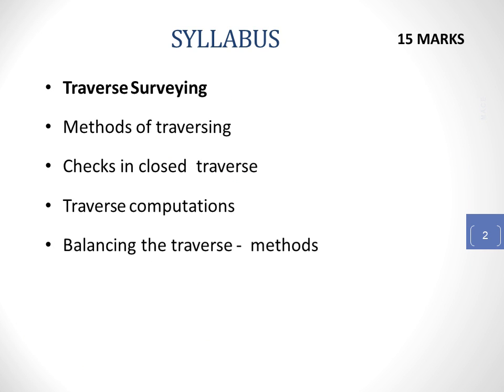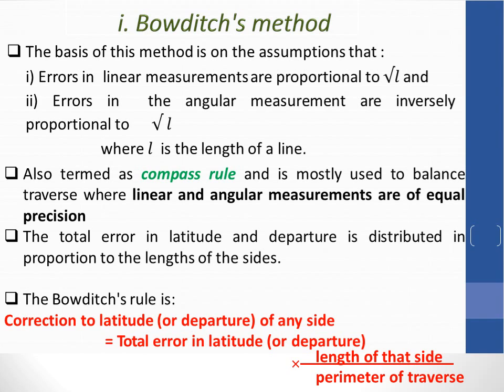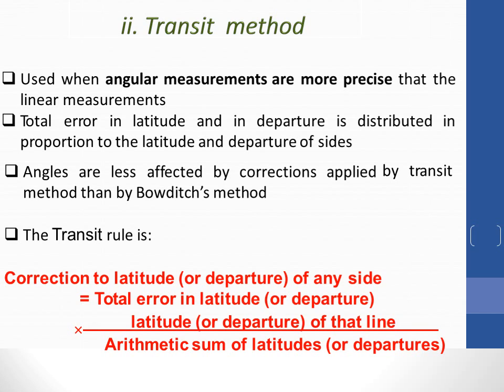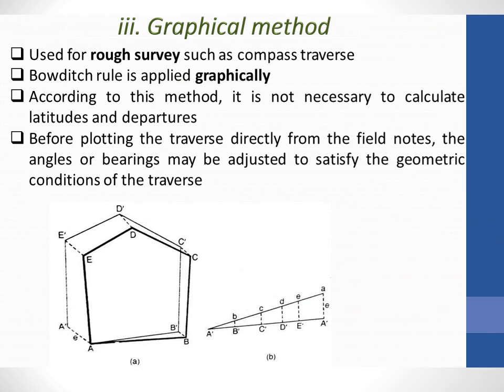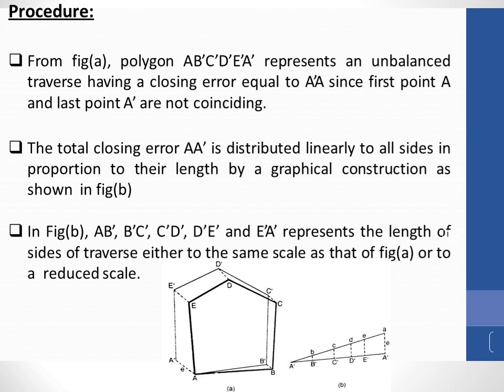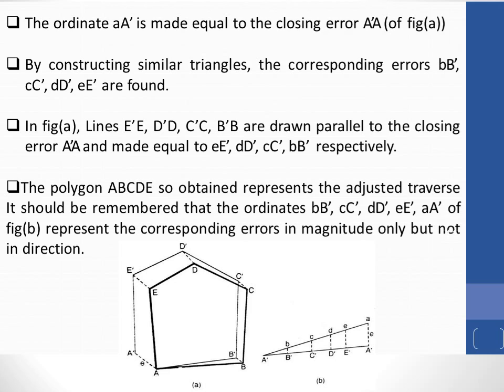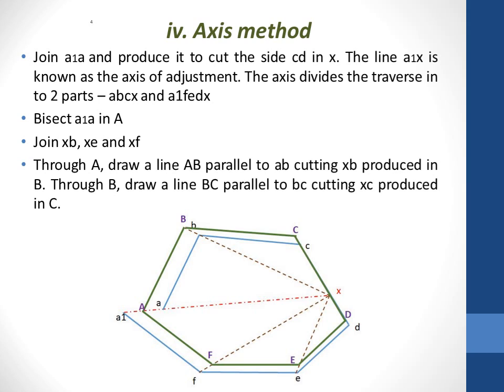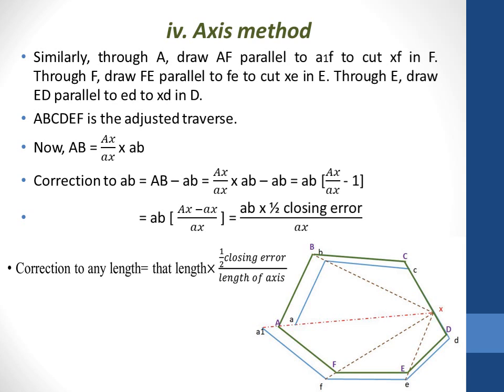KTU - CE307 - GEOMATICS - Module 1 : TRAVERSE SURVEYING - Part 5